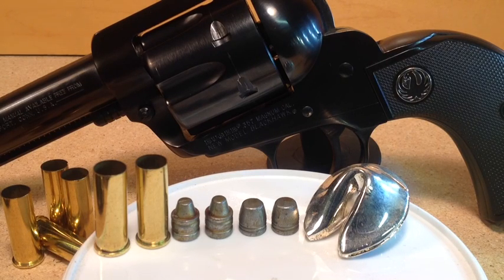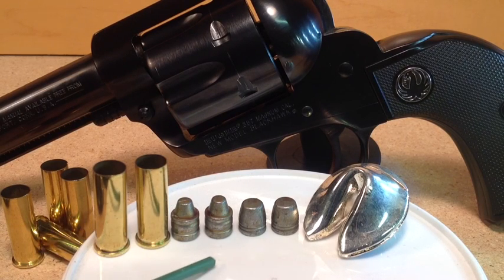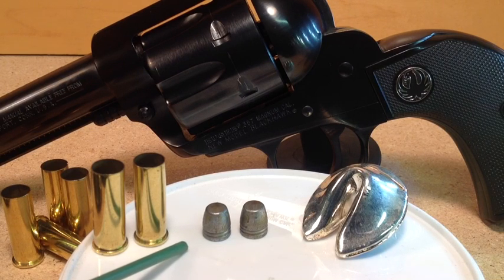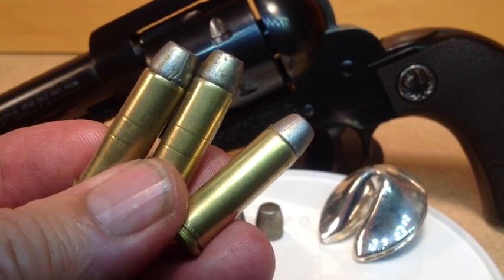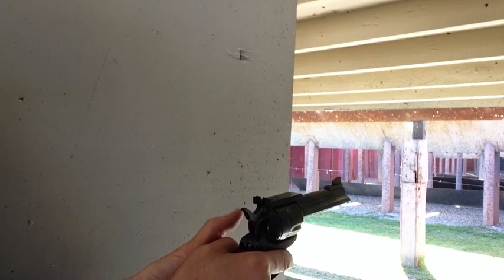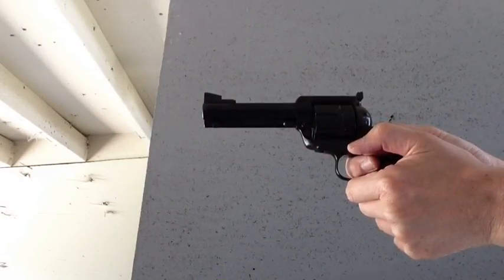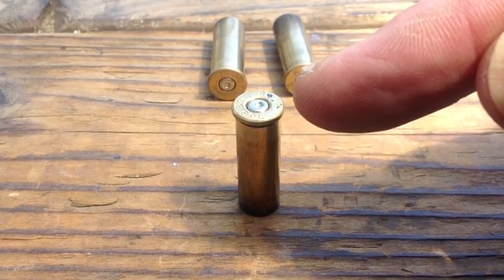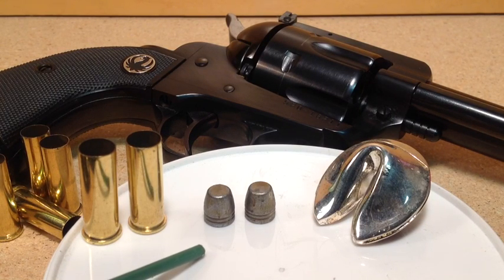The 22LR Substitute Load - Fight High Prices And Shortages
We reload and cast to avoid the high prices of factory ammo and also to be free of all the supply problems.  Now we need to develop a good 22LR substitute load to be free from all the price gouging out there in 22LR land...